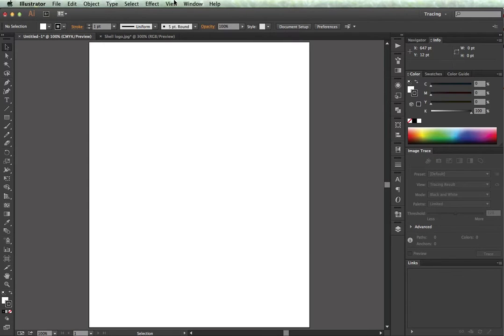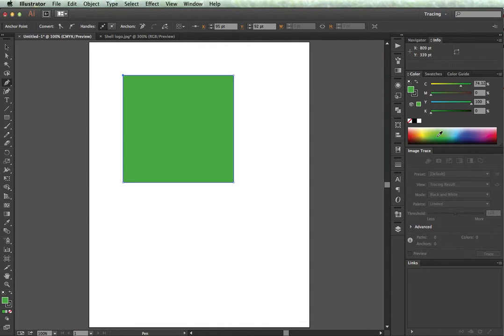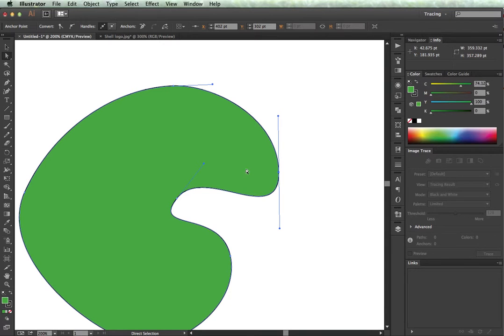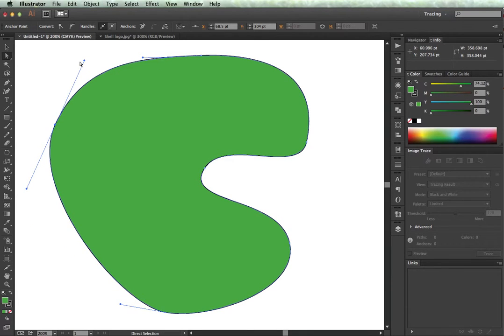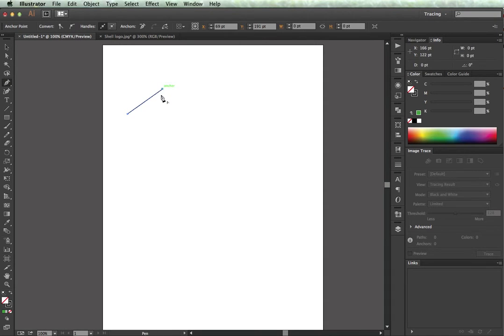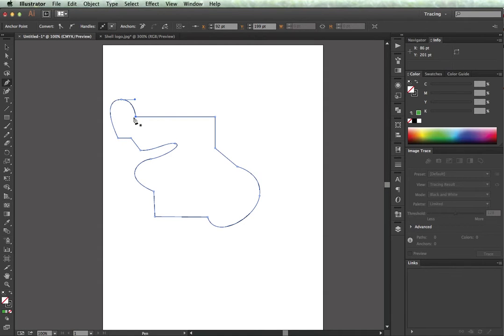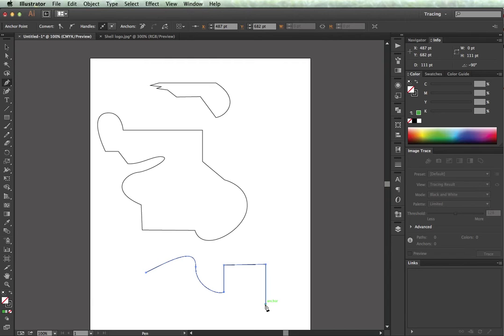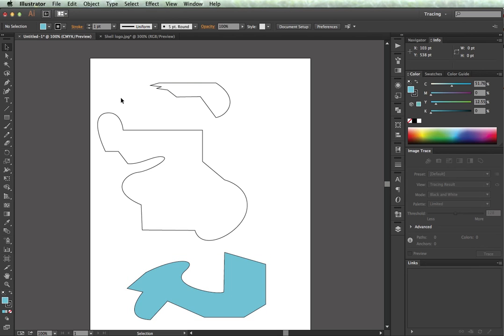pen tool basics